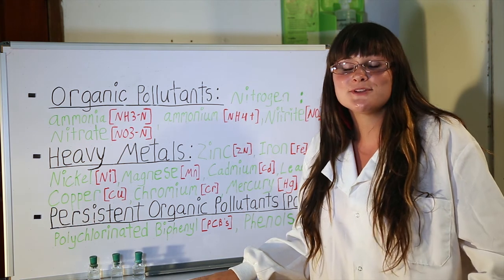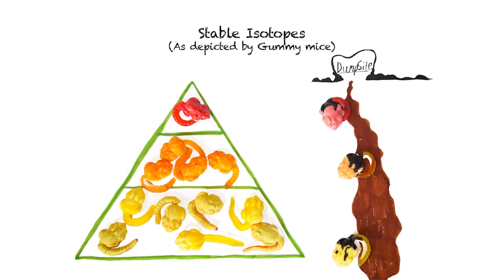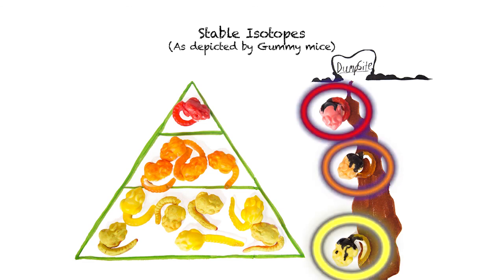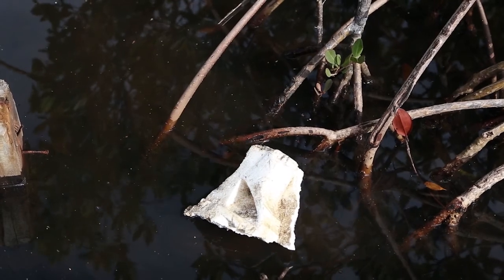THE LINK TO MY CAMPAIGN: Please Take a Look!